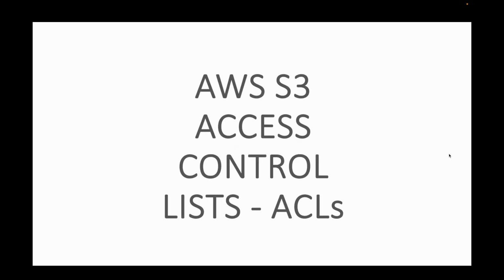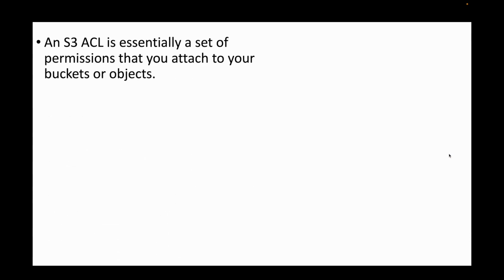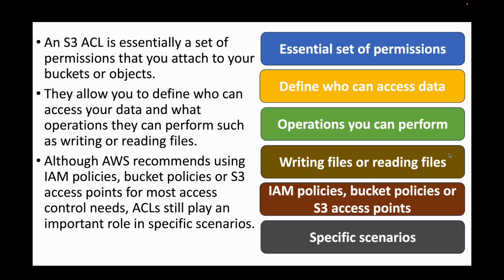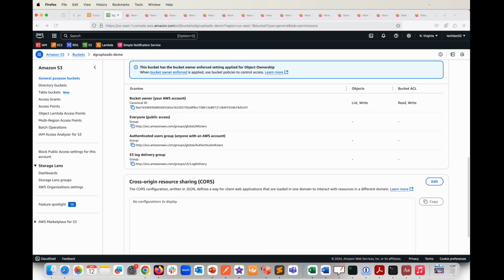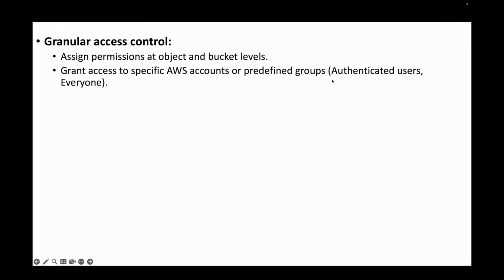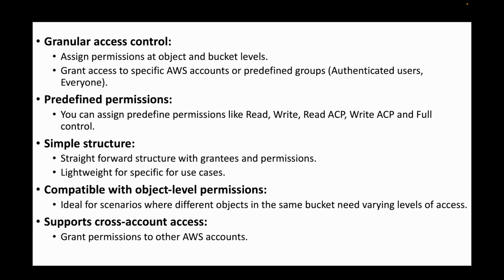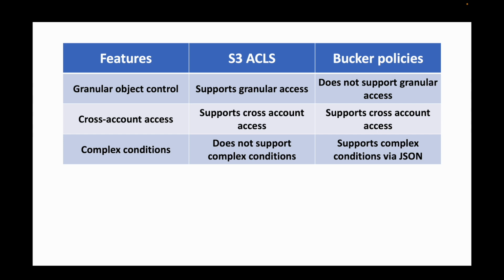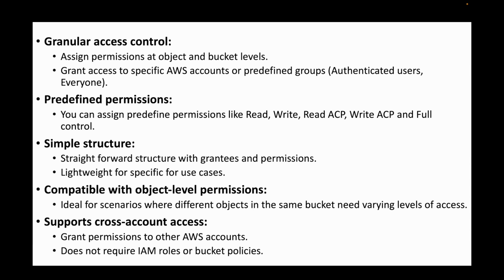AWS | Episode 65 | AWS S3 Access Control Lists | AWS S3 ACLs | Explained in 8 minutes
In this session, we will look at AWS S3 ACLs. S3 provides various mechanisms that we can use to control the access to the objects as well as the S3 bucket. ACLs is one of the mechanism provided by S3. We can use this to provide granular level control without needing IAM role or any policies.

Don’t miss out on learning essential tips and best practices for AWS security!

💬 Have questions or additional use cases you'd like us to cover?

Happy learning!!